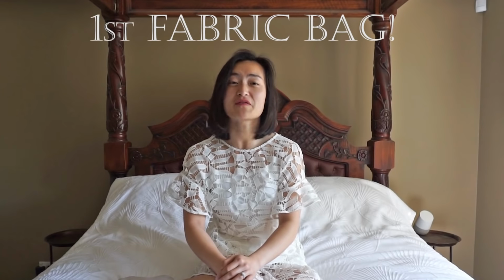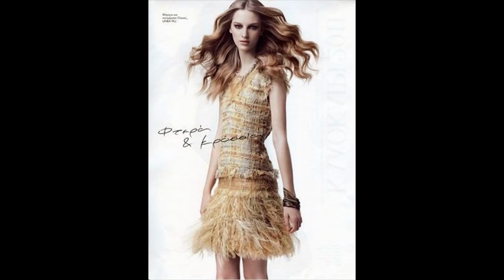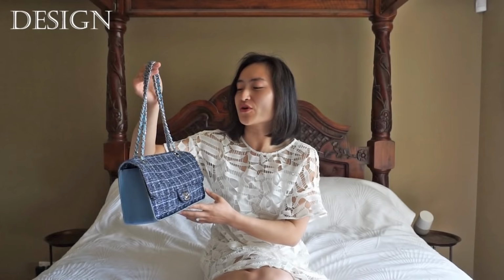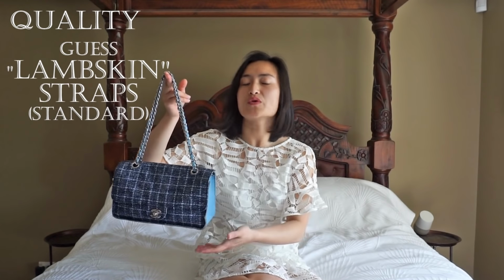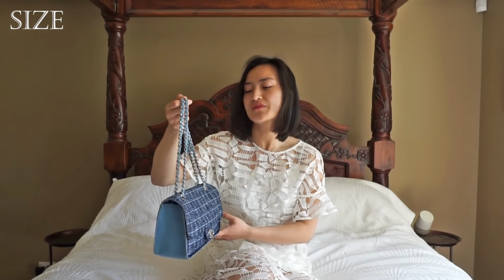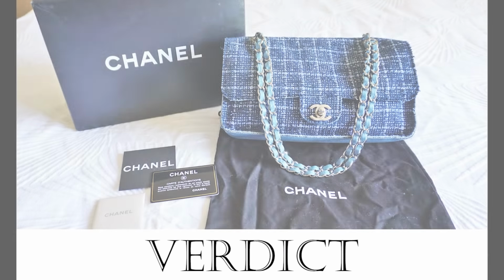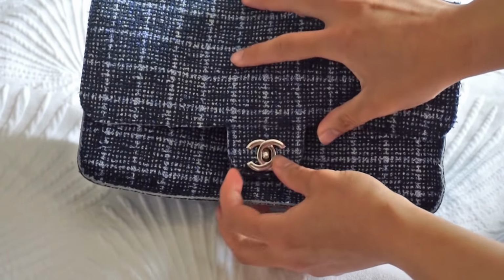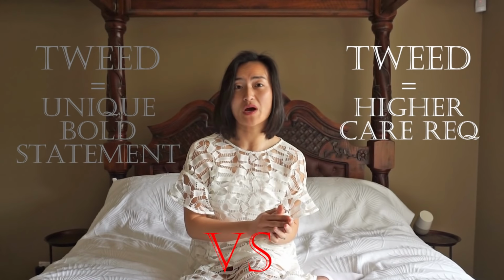Chanel Tweed Flap Bag Review - History, Design, Quality, Wear & Tear, Price, Purchase Story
Chanel Tweed Flap Bag Review covering history of Chanel Tweed, tweed design, quality, wear and tear, tweed price, purchase story, accessories, size & fit and my verdict.